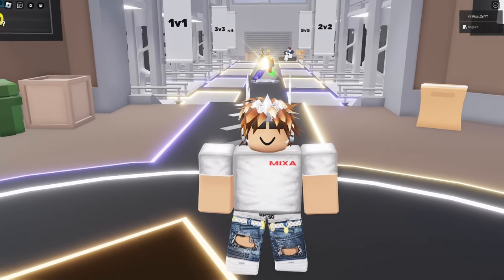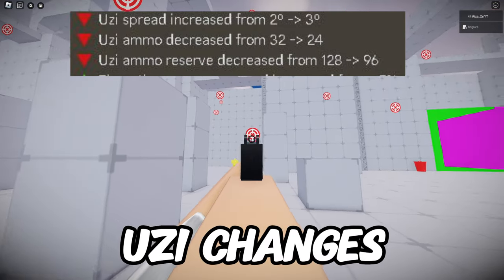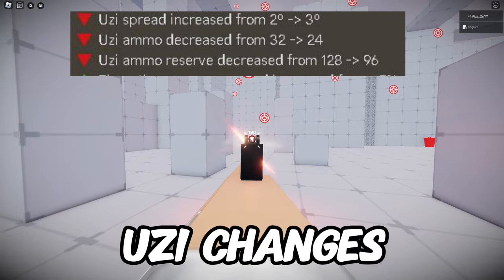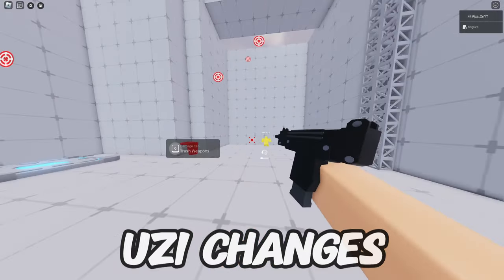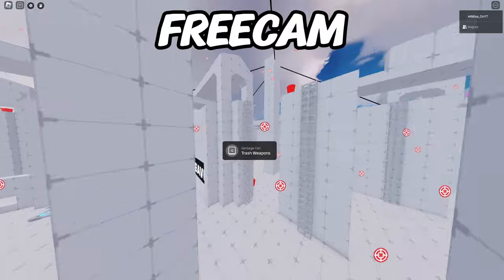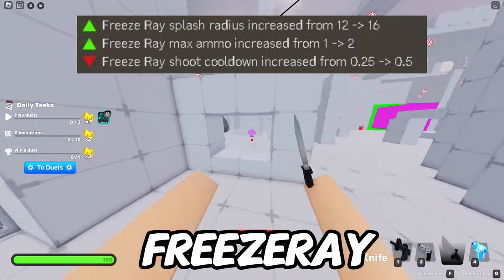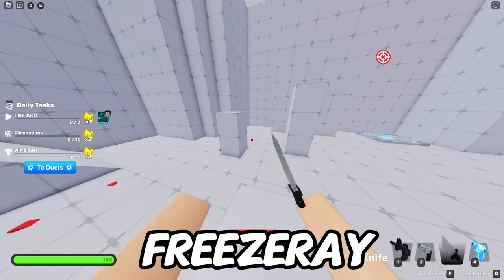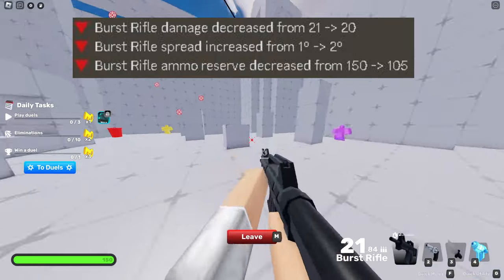NEW RIVALS UPDATE IN UNDER 2 MINUTES! (RIP UZI 💀)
In This Video I'll show you the NEW RIVALS UPDATE in Under 2 MINUTES!